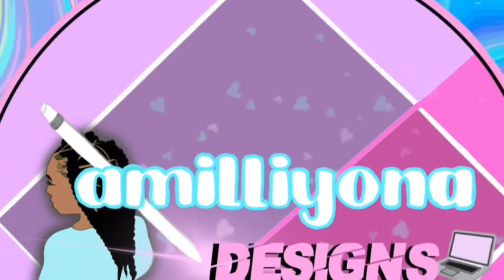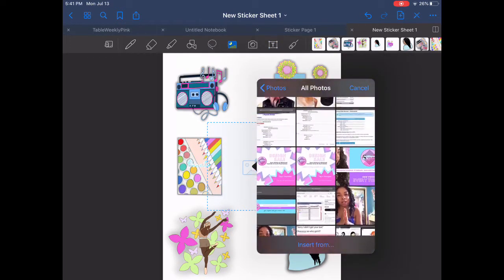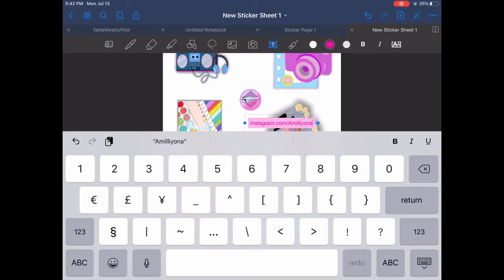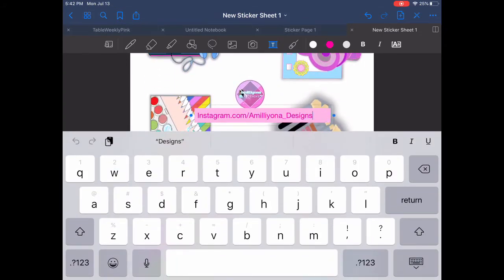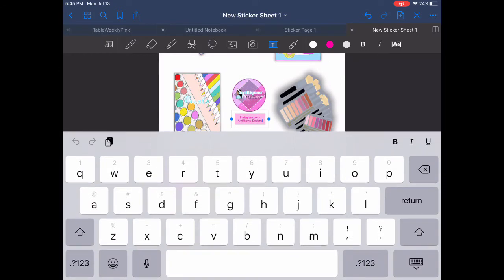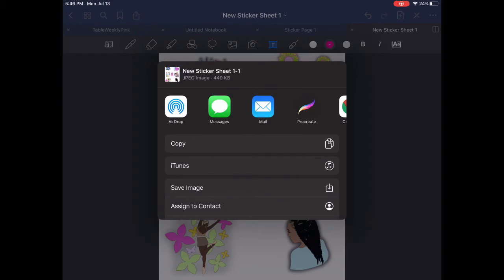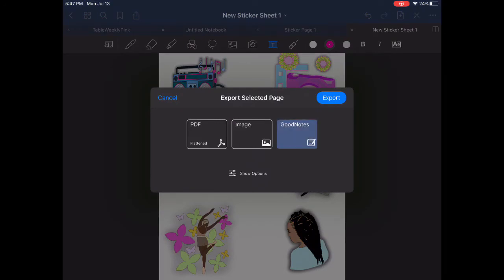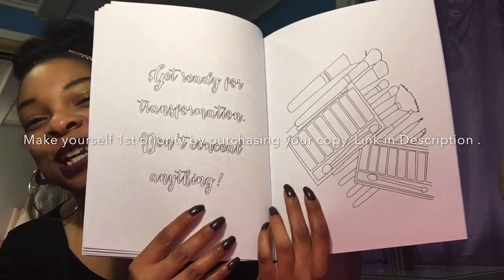Make Your Own Digital Stickers - Importing Stickers & Exporting Sheets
What’s Up What POP! I was in the mist of transferring my digital stickers from procreate over to goodnotes. Make sure you save your stickers as a png image. Then drag & drop each sticker over to Goodnotes. In this video you’ll see how I export my goodnotes stickers & make them sellable to ladies who digital plan.

➡️Purchase Align By Design Affirmations Coloring Book: shorturl.at/fpBSY